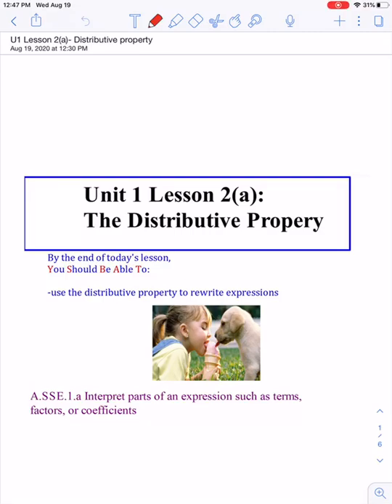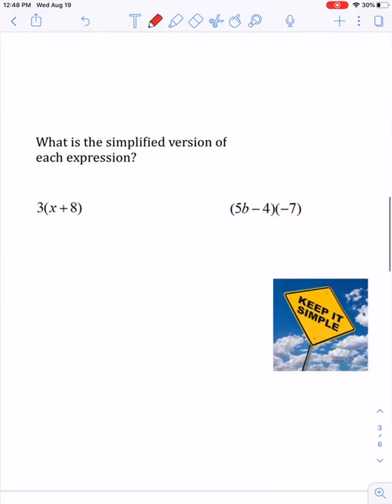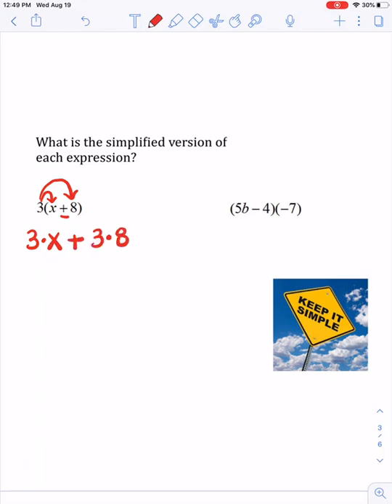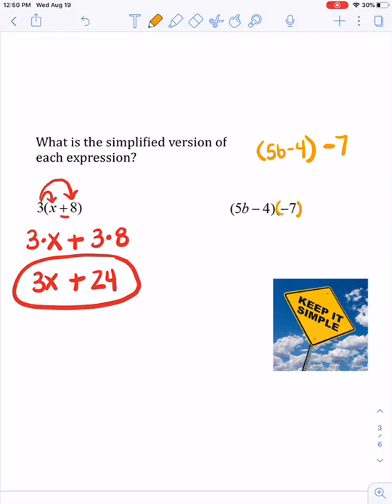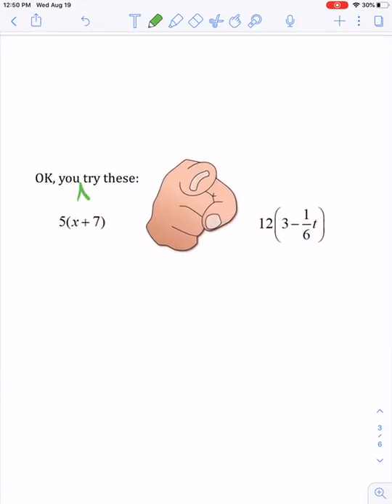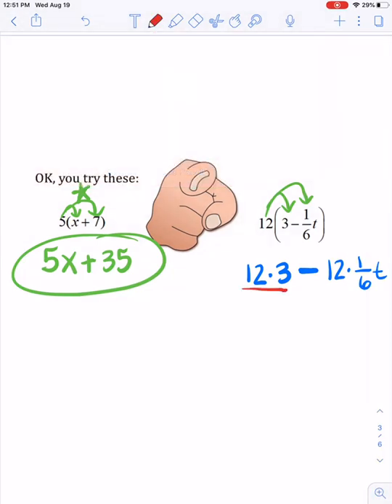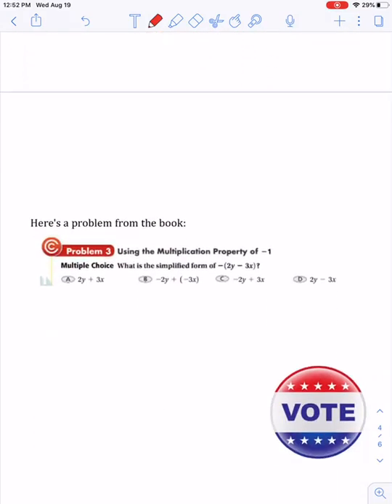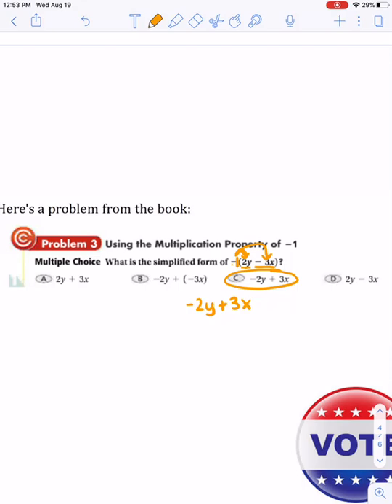U1 Lesson 2(a)- Distributive Property